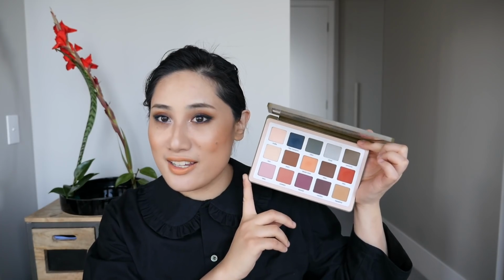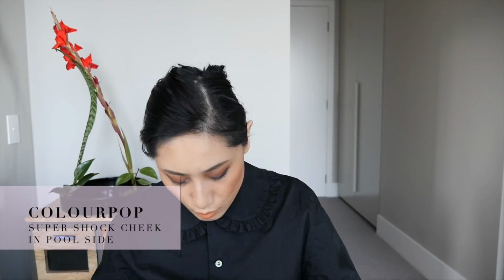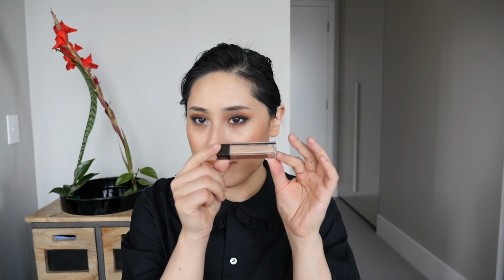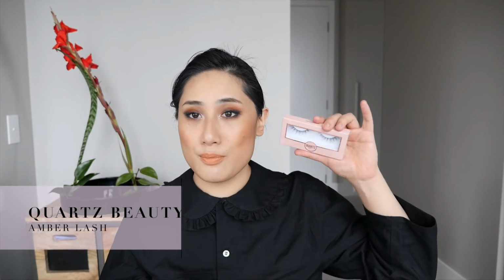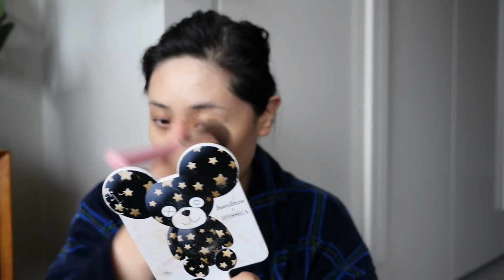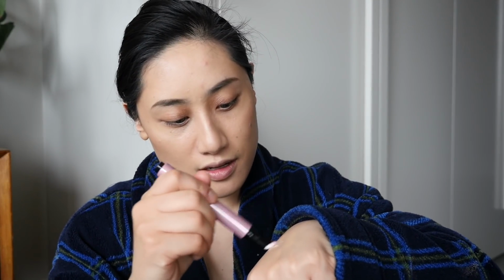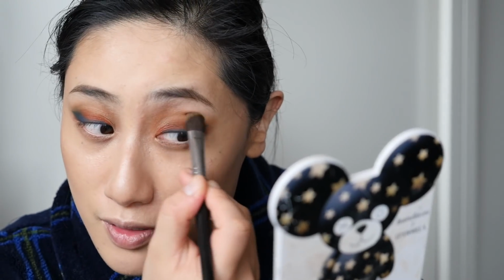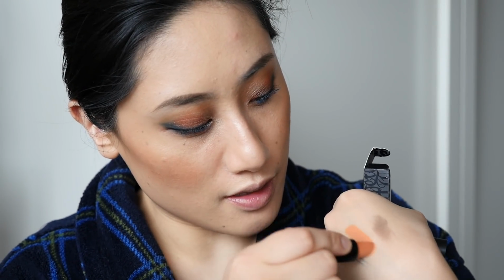HAUL OF SHAME aka unopened makeup I bought ages ago..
Today I'm sharing with my dirty little secret.. makeup that I've been harbouring, unopened, unused & unloved. Finally going to use a bunch of it today!

This video was inspired by Paulina's video. Check hers out here!

WHAT I'M WEARING:

Foundation: Natasha Denona - Face Glow Foundation in 30
Powder: Three - Diaphanous Powder in 02
Eyeshadow: Natasha Denona - Safari Eyeshadow Palette, Three - Shimmering Color Veil Statement in 15, Rituel De Fille - Celestial Eye Soot in Lyra
Cheeks: Kevyn Aucoin - The Contour Book Volume II,  Suqqu - Pure Color Blush in 102 Tsuyakagerou
Brows: Suqqu - Balancing Eyebrow Palette in 01 Moss Green
Mascara: Elegance Paris - Lasting Color Mascara in BU30
Lips: Melt Cosmetics - Lipstick in 1969